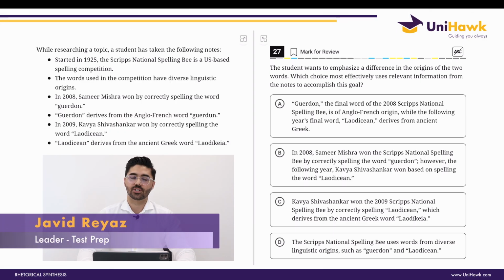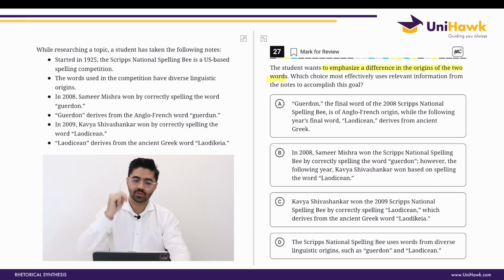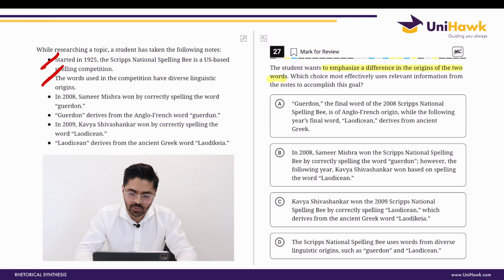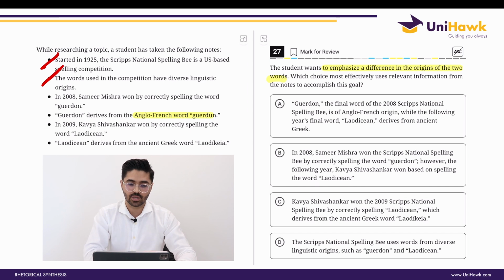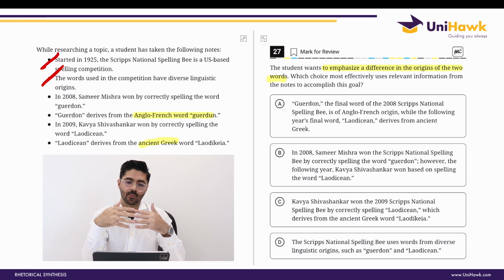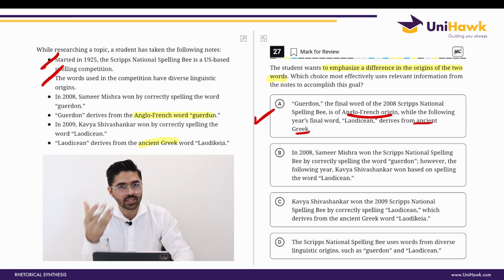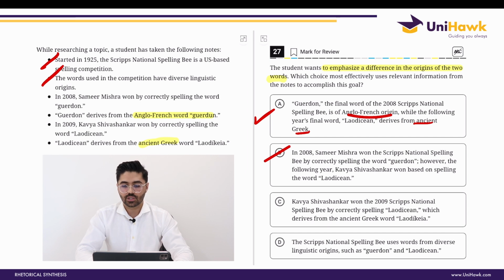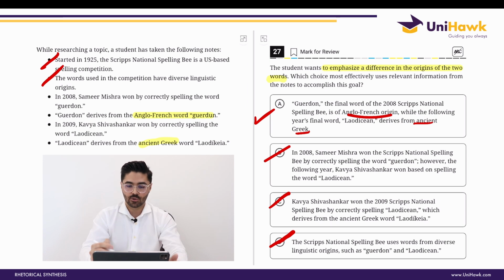Rhetorical Synthesis | Test Prep Tutorials by UniHawk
Learn how to solve rhetorical synthesis questions in three simple steps explained by UniHawk's Test Prep Leader, Javid Reyaz.

SAT preparation training in Abu Dhabi | SAT exams in Sharjah | SAT training in Dubai | SAT preparation courses in Abu Dhabi | SAT classes in Dubai.

Affordable SAT courses in Abu Dhabi | Expert SAT training in Sharjah | Top SAT exams preparation in Dubai | SAT coaching in Abu Dhabi | SAT tutoring in Sharjah, Dubai and Abu Dhabi